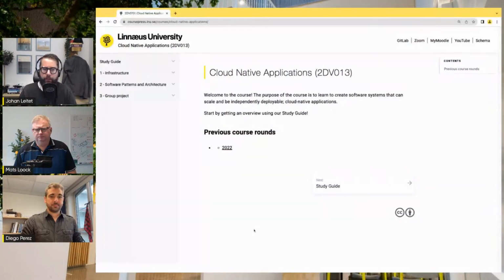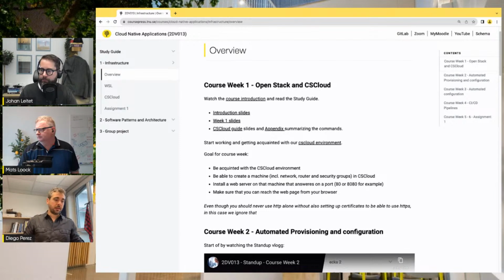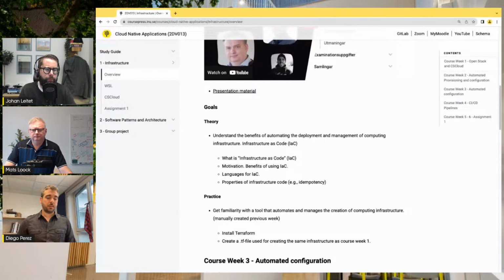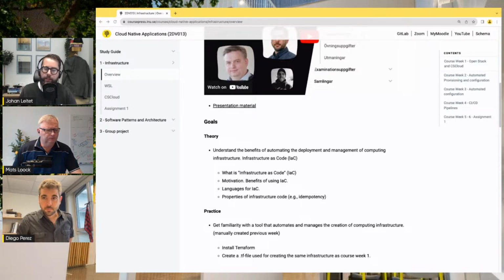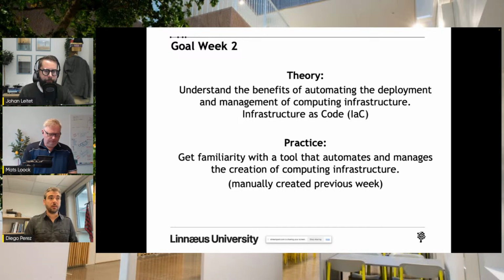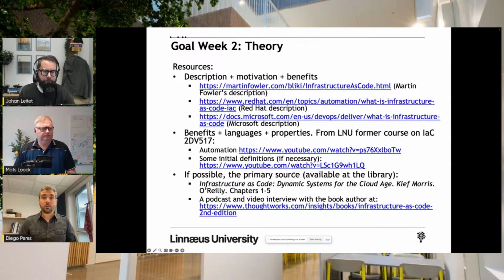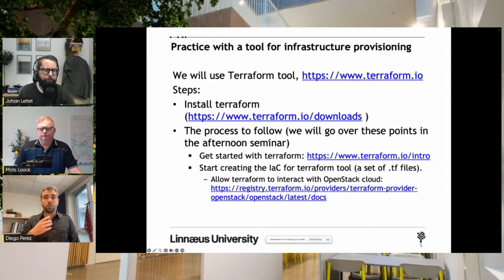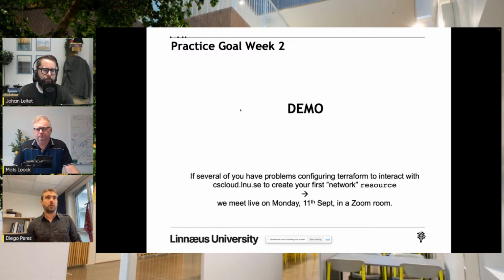2DV013 - Standupvlog - Course Week 2